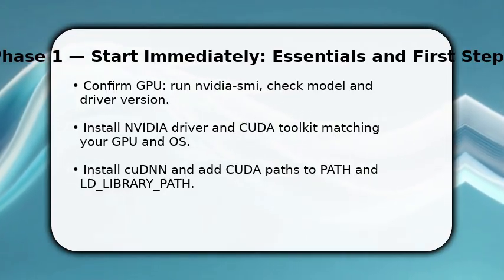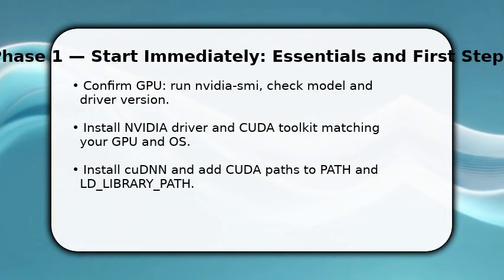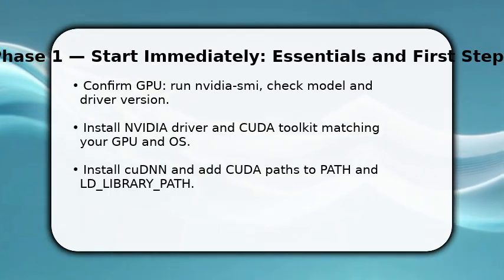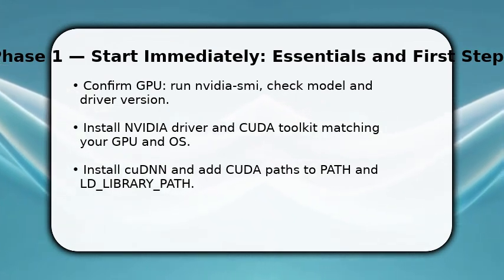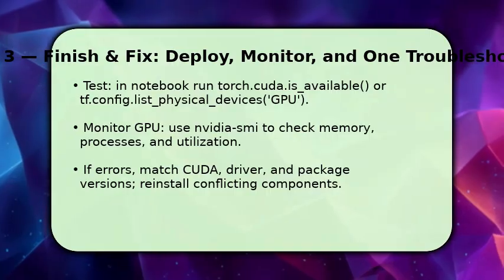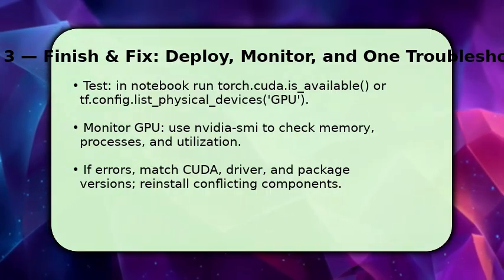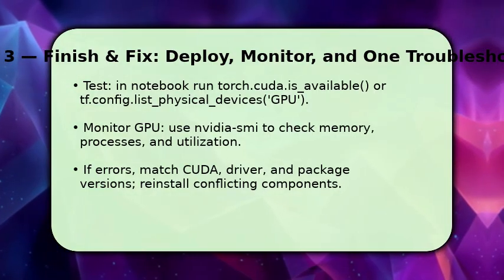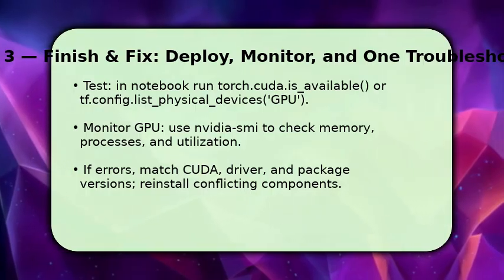How to Use Gpu Instead of Cpu in Jupyter Notebook (updated)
How to Use Gpu Instead of Cpu in Jupyter Notebook (updated) | 🔒 Surfshark VPN Deal — Stay private and secure. $1.99/mo + 3 Months Free ▸

Discover the benefits of leveraging GPU computing within Jupyter Notebook for enhanced data processing and analysis. This updated guide provides practical steps to integrate NVIDIA CUDA, optimize your workflows with cuBLAS libraries, and execute parallel computations effectively.

Jupyter Notebook, GPU Computing, NVIDIA CUDA, cuBLAS Libraries, Parallel Processing, Data Analysis Enhancement, Optimize Workflows, CUDNN Integration, High-Performance Computing in Python